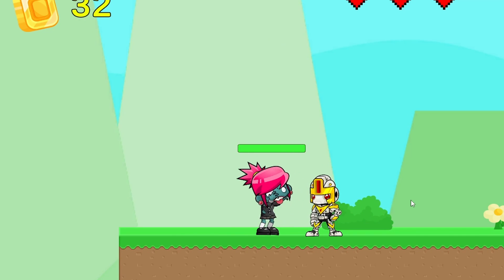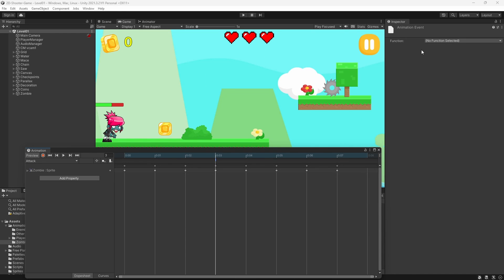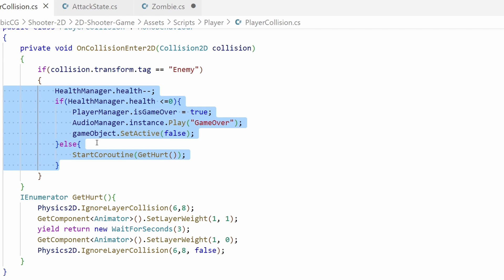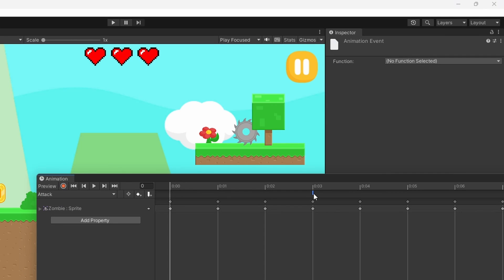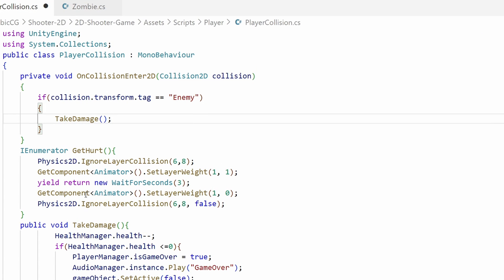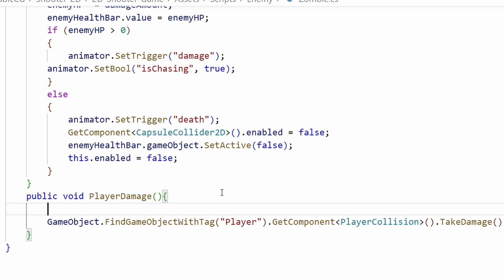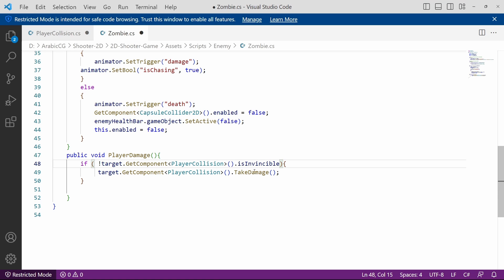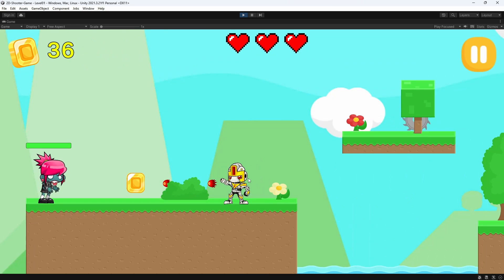Player Damage (Zombie Attack) - 2D Platformer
In this Unity tutorial, We're gonna continue working on our 2D platformer Game and Apply Damage to our Player!